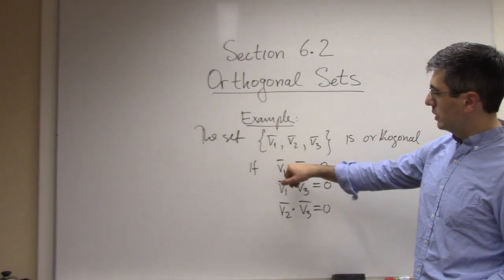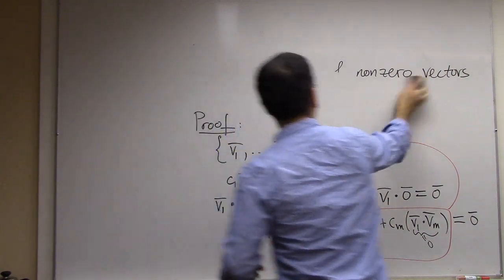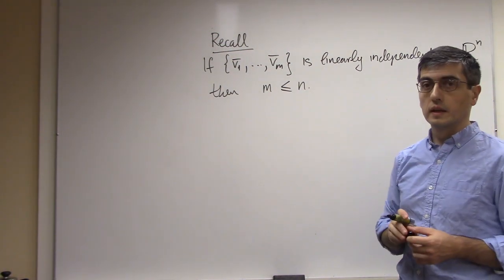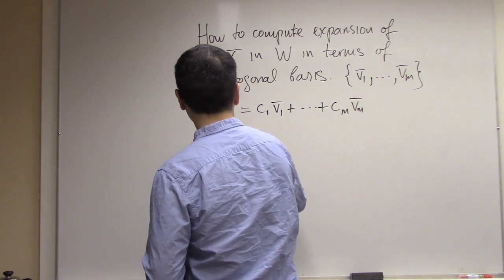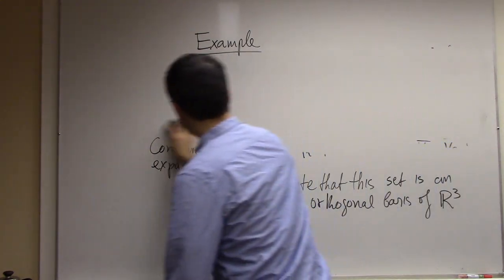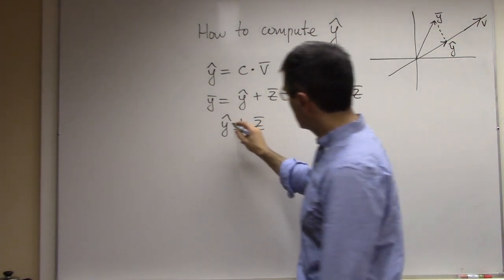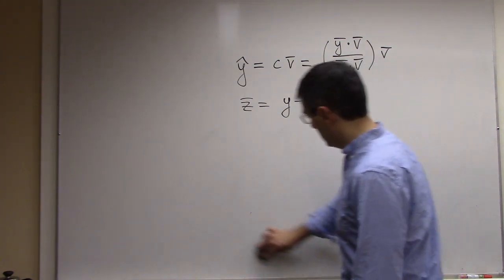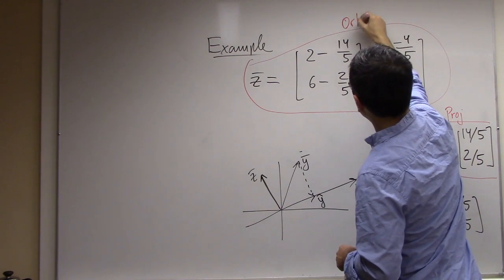Section 6.2. Orthogonal Sets